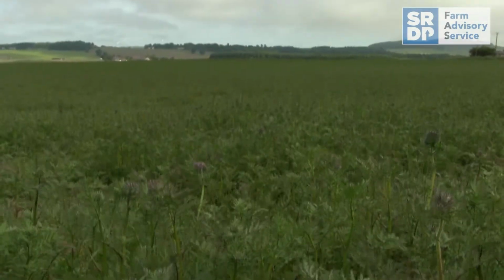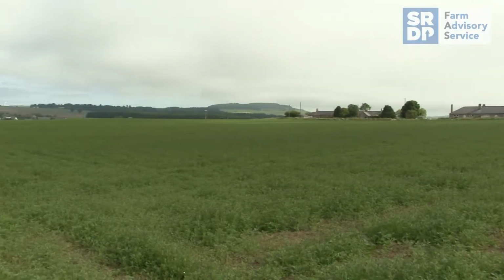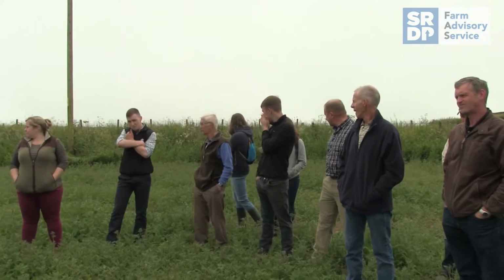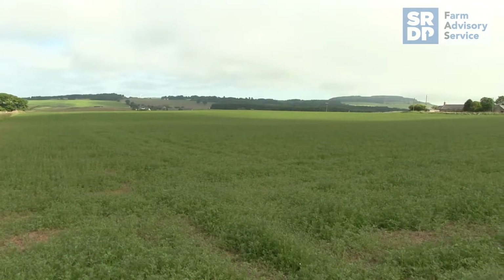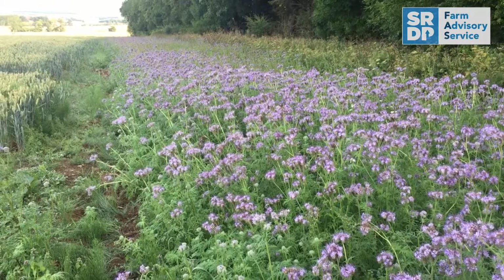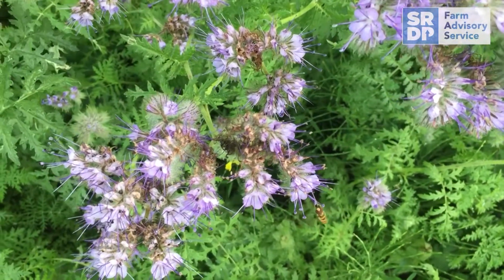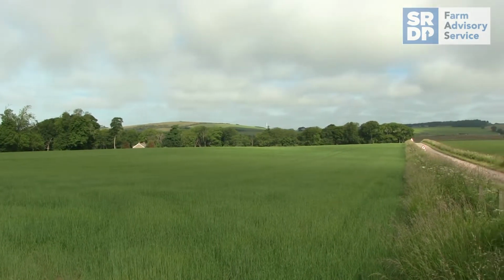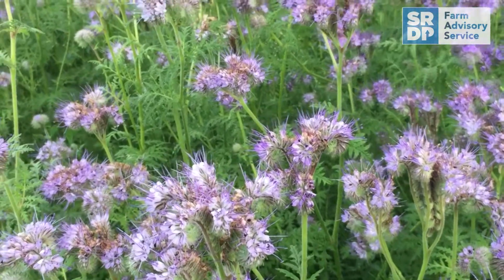Integrated Pest Management - The benefits of cover crops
Dr. Lorna Cole, an agricultural ecologist explains how the use of cover crops can improve crop health by supporting beneficial pollinators.